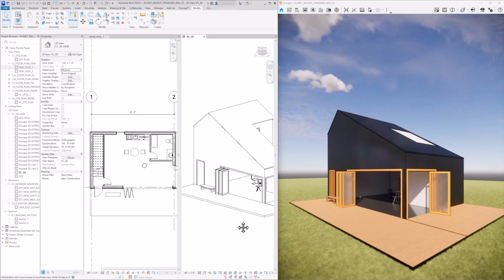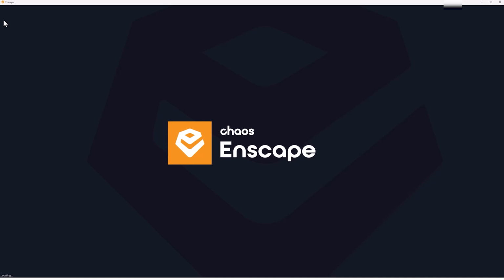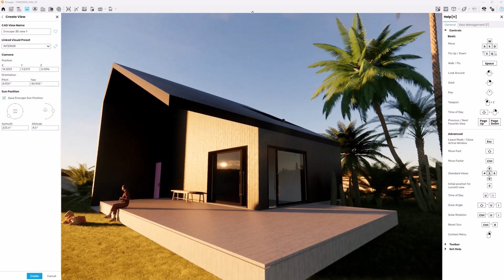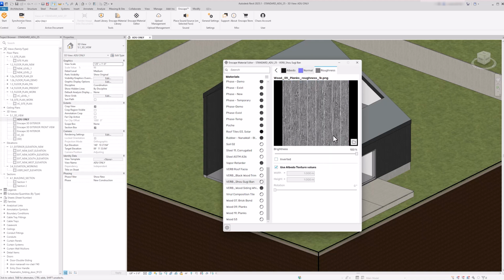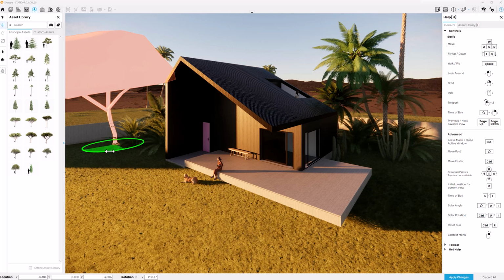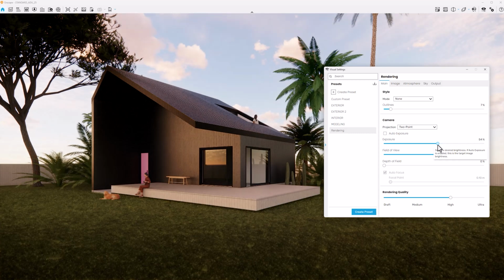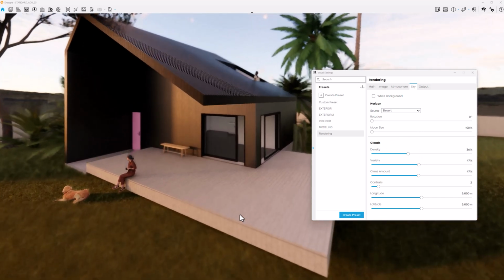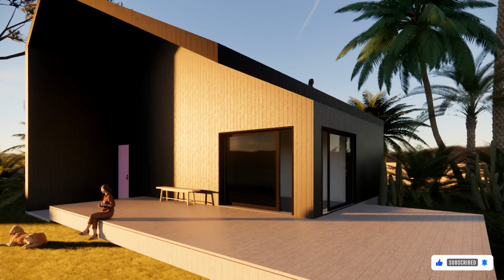Rendering with Enscape 4.1 + Revit for Beginners | MY DESIGN PROCESS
In this video, I’ll walk you through my Enscape and Revit workflow using the same Accessory Dwelling Unit project featured in the series. We’ll explore how to use Enscape as a powerful design tool within Revit and efficiently create renderings for client presentations. I hope this video can be a guide to get you started rendering with Enscape in Revit.

I’m Vlanka, principal of VERB/. I also teach architecture at University of Southern California in Los Angeles, CA. This channel is an extension of my architecture practice.

Timestamps:
00:00 Intro
01:12 Enscape free trial
02:00 System requirements
03:30 Starting Enscape
03:43 Exporting images from Enscape
05:08 Pausing live updates
05:40 Creating new views in Enscape
08:14 Enscape materials
10:31 Enscape asset library
12:35 Multiple asset placement
14:18 Visual settings for rendering
19:27 AI enhancer
19:50 Post processing in Photoshop
21:12 What’s next